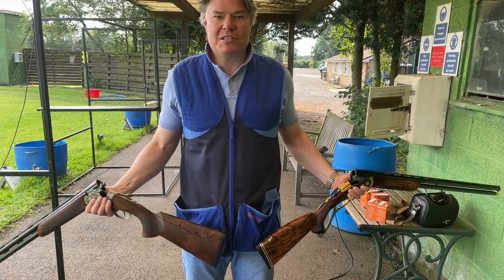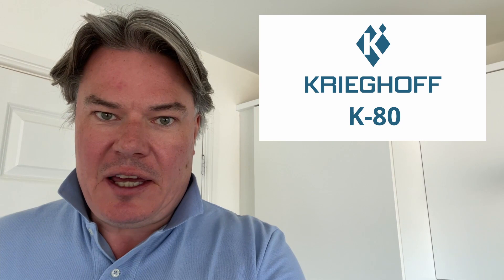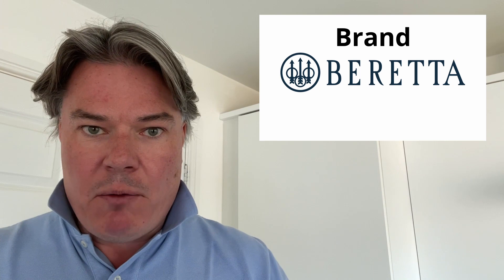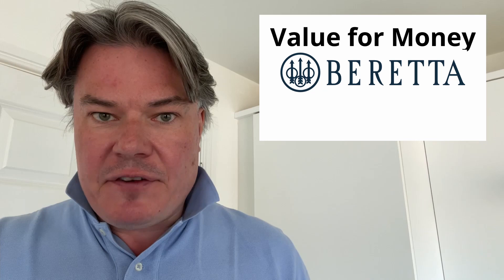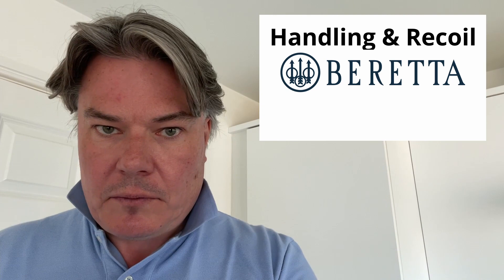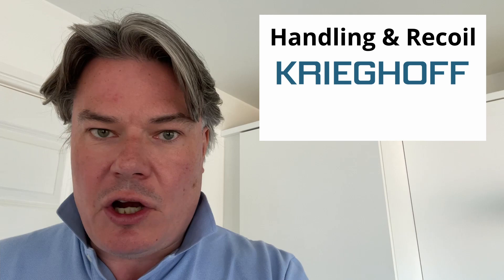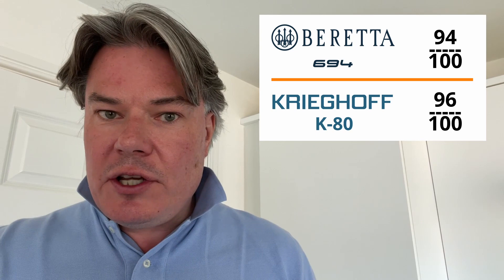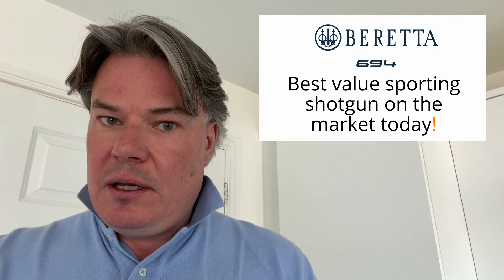Beretta 694 Vs Krieghoff K-80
I've always maintained that the Beretta 694 is one of the best shotguns on the market and can hold its own against anything out there. Here we test my Beretta 694 against a very special Krieghoff K-80 to see just how close the two are in a head to head test.

If you missed the unboxing of the very special Krieghoff K-80 used in this battle you can see it